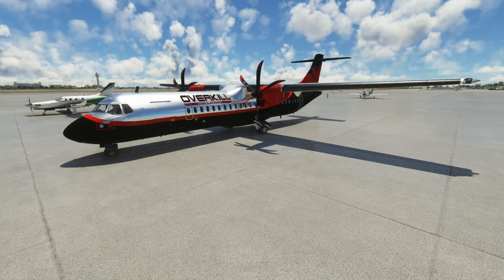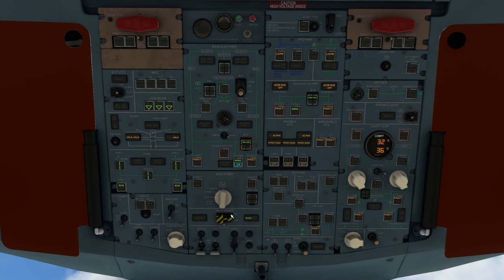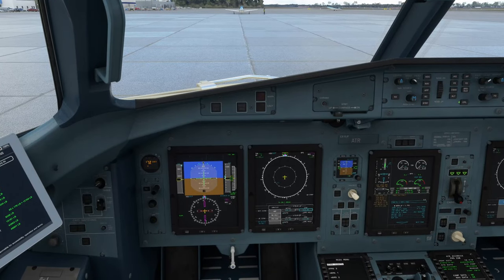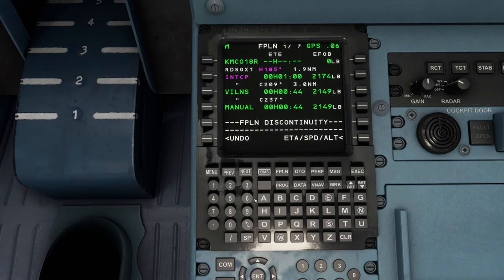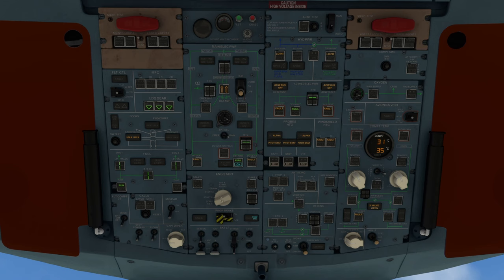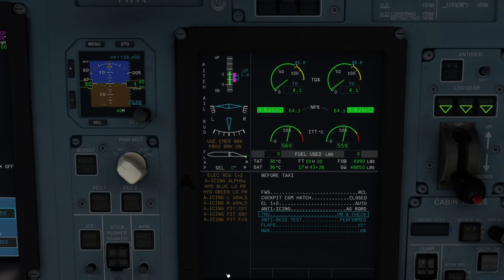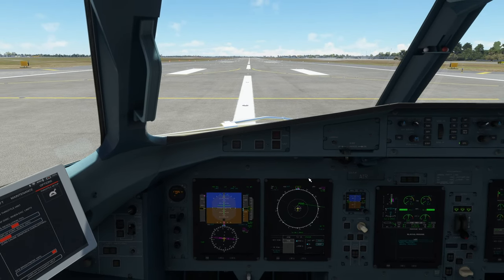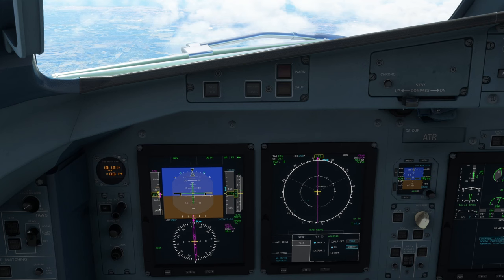ATR 72 Full Flight in MSFS!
he ATR 72 for MSFS is a blast to fly and today we're going to take a full flight using my tutorial PDF guide! I hope you enjoy

0:00 Intro
1:00 PreFlight
18:50 FMS Setup
26:54 Final Cockpit Preparation
28:30 HOTEL Mode & Engine Start
36:12 Before Taxi Checklist
39:00 Taxi
42:00 Before Takeoff & Takeoff
50:10 Cruise & Descent Preparation
54:30 TOD WARNING!!
56:05 ILS Configuration
57:45 The Descent
1:04:35 The Approach
1:11:15 Landing Configuration
1:14:58 After Landing Checklist
1:17:28 Shutdown

747-800 Full Flight Tutorial Guide

My Specs
64GB DDR4 G.Skill RGBneo (Specifically engineered for AMD Ryzen)
RTX 4080
4k resolution